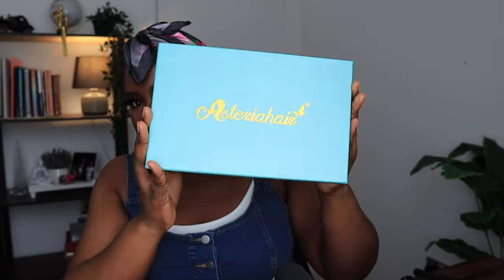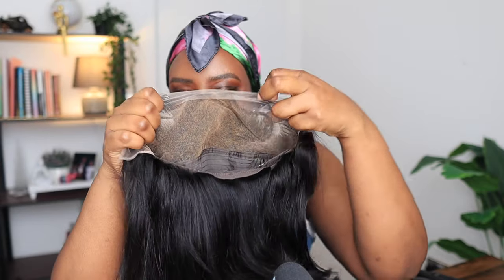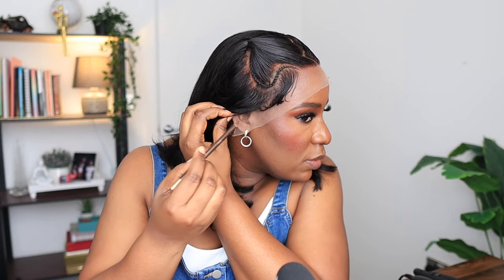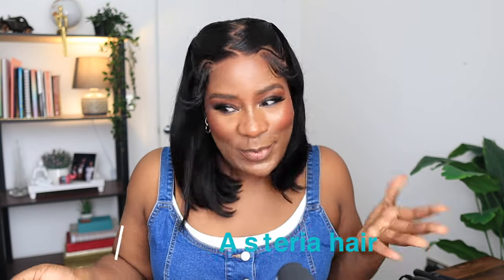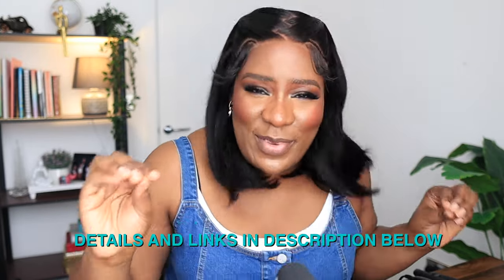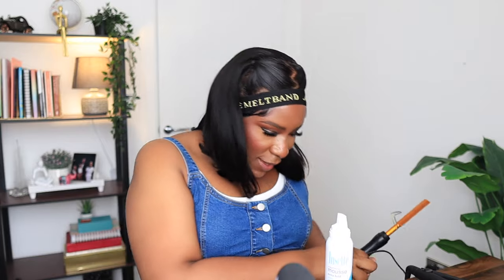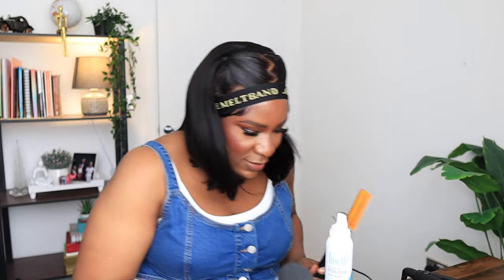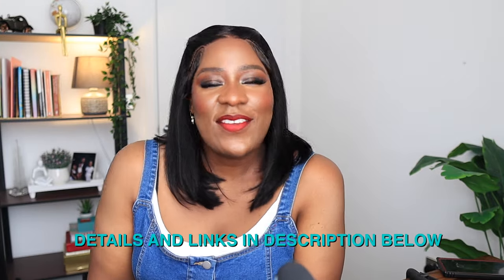Look like a Sweet Baby Girl! *New* Pre-braided straight bob wig for spring/summer | Asteria Hair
Hair Info: 12 inch pre-styled zigzag straight 13x4 lace front bob wig